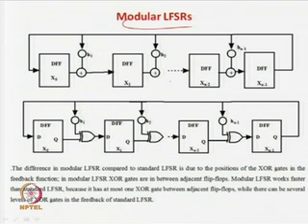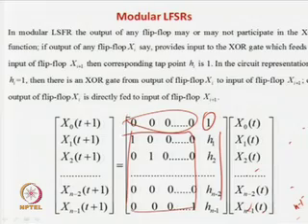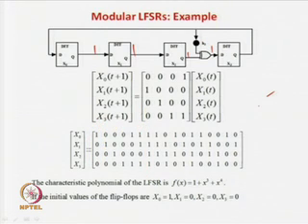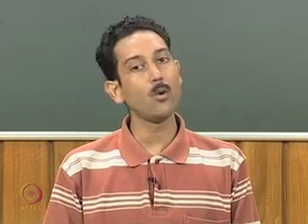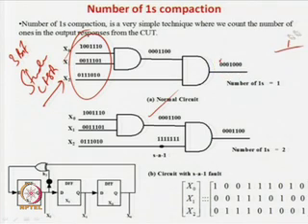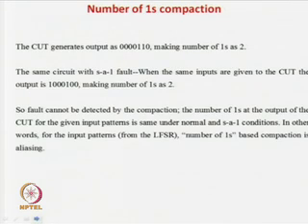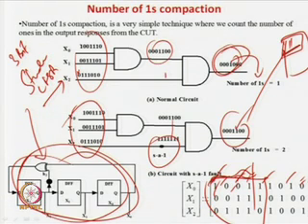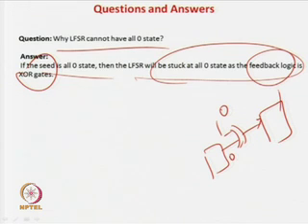Mod-11 Lec-02 Built in Self Test-2